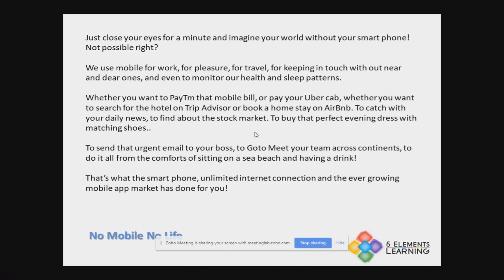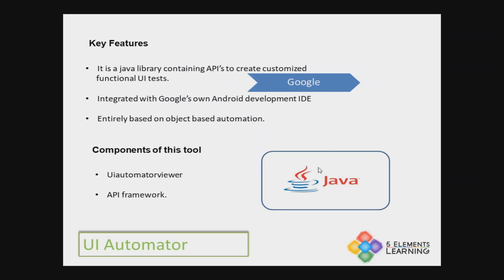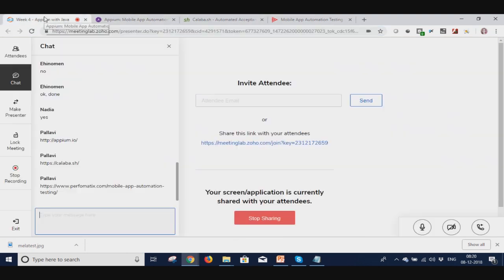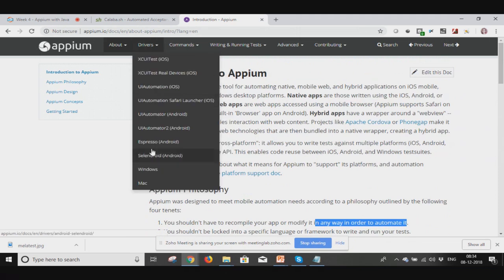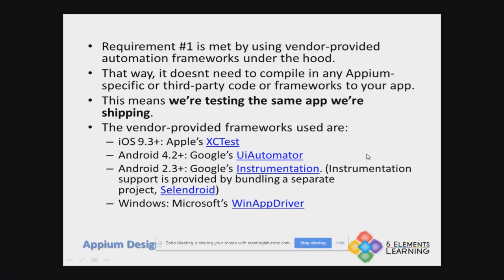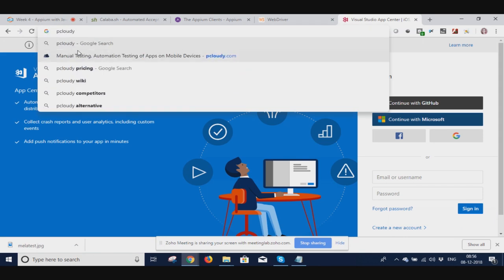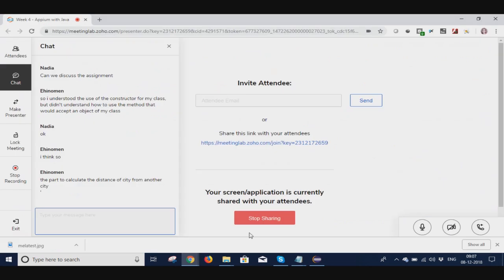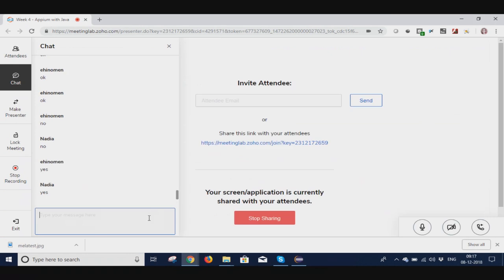Day 8_Appium_Java